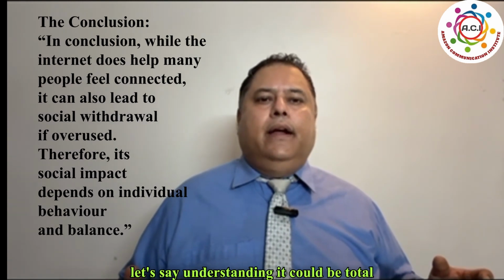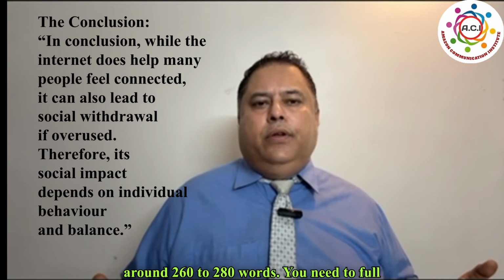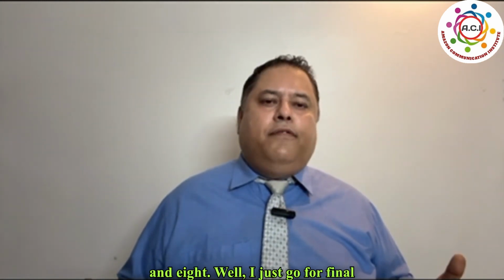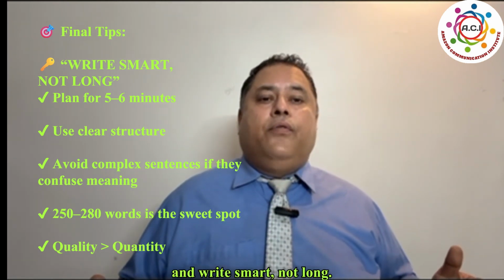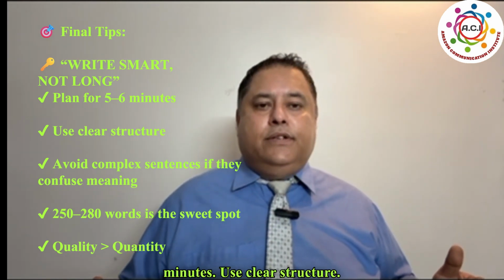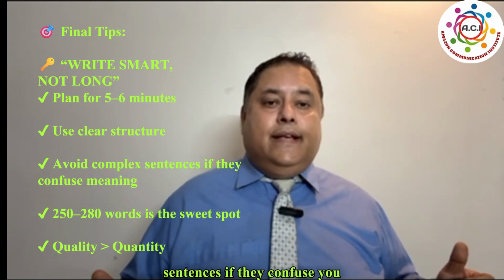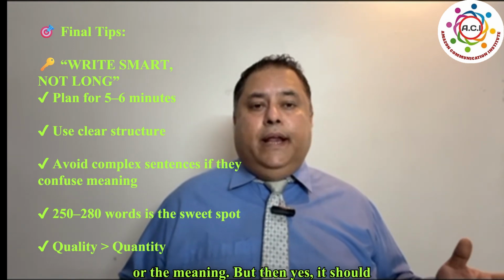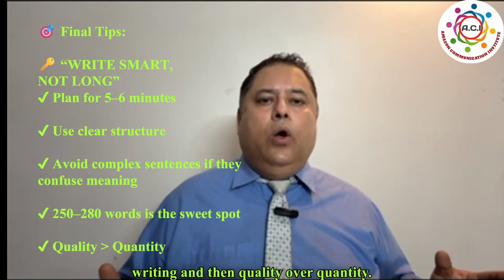“Write Smart, Not Long:IELTS Essay in under 30 Minutes!”IELTS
• Welcome to Amazon Communication Institute: Your Gateway to Mastering IELTS / PTE / English and Soft Skills

Objective

• To bridge the gap between language proficiency and professional success.
• Innovative, student-centered, and results-driven.

Courses Offered

1. IELTS/ PTE/ English Communication Skills Preparation

o Comprehensive Curriculum: Covering all four sections – Listening, Reading, Writing, and Speaking.
o Mock Tests: Simulating real exam conditions to build confidence.

2. PTE Preparation

o Interactive Lessons: Engaging multimedia content to enhance learning.
o Skill-Building Exercises: Focused practice on key areas like speaking and writing.
o Performance Analytics: Detailed feedback and progress tracking.

3. English Communication Skills

o Conversational English: Practical sessions to improve fluency and pronunciation.
o Business English: Specialized training for professional communication.
o Public Speaking: Techniques to boost confidence and presentation skills.

4. Soft Skills Training

o Leadership Development: Cultivating essential leadership qualities.
o Team Building: Strategies to foster collaboration and teamwork.
o Emotional Intelligence: Enhancing interpersonal skills and self-awareness.

5. Unique Features

• Expert Learning Provider
• Flexible Scheduling

Thanks,

Wishing A Great Time Ahead!